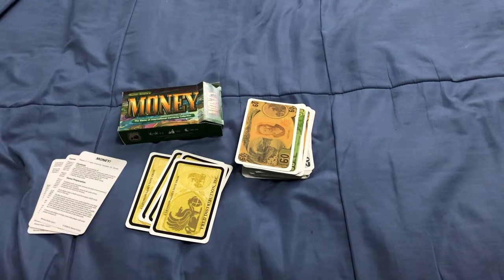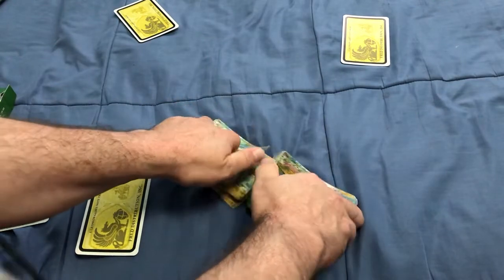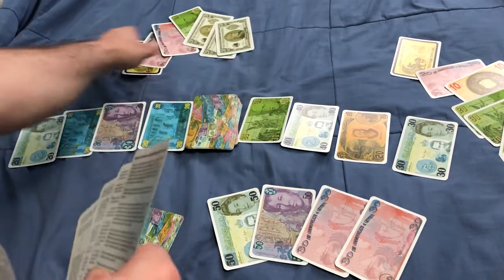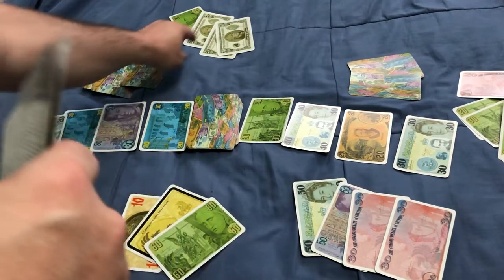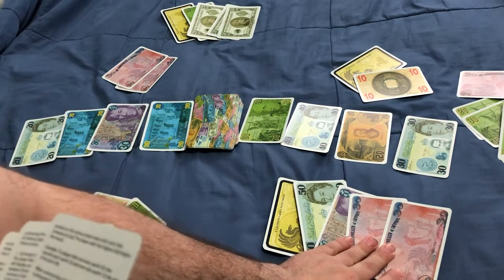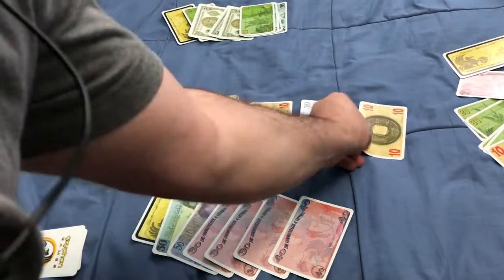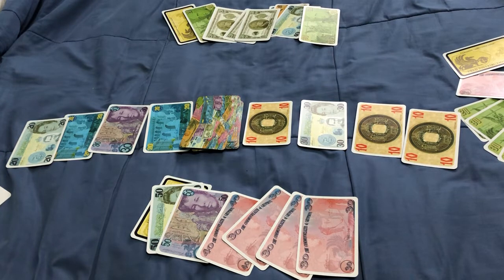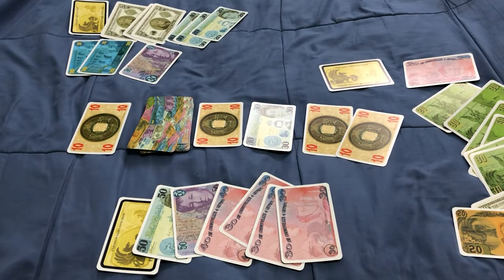Money How To Play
Who doesn't like collecting money? This is a pretty cool game imo.

eaglegames.net

Want to send me something? Here is my PO address:
Victor Miranda
Canada